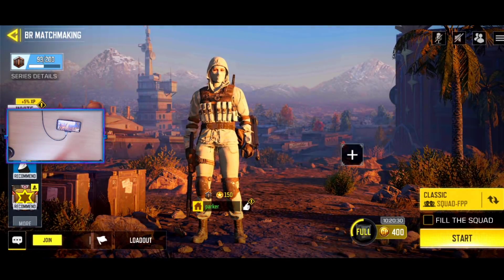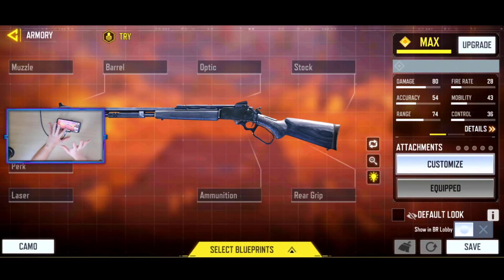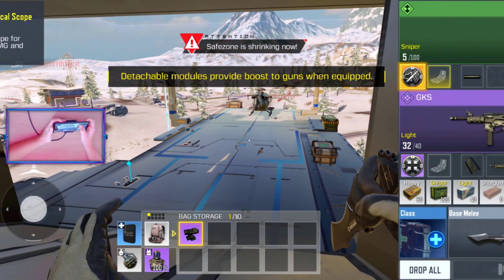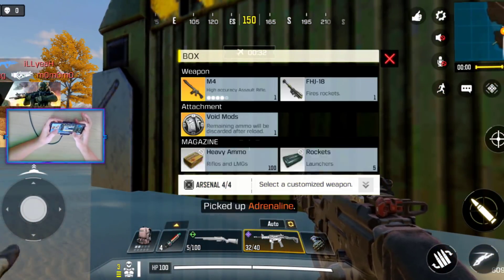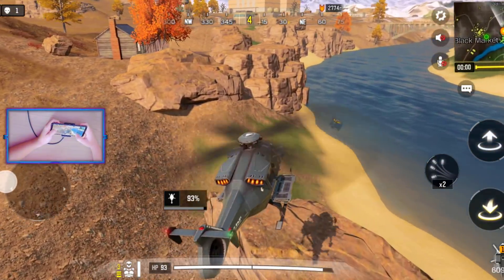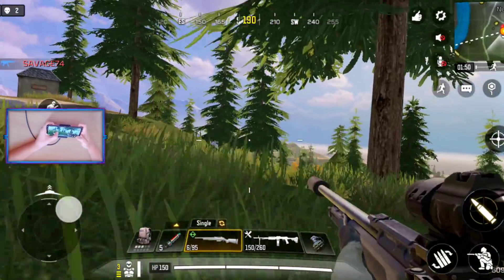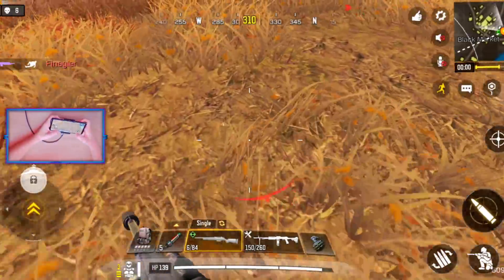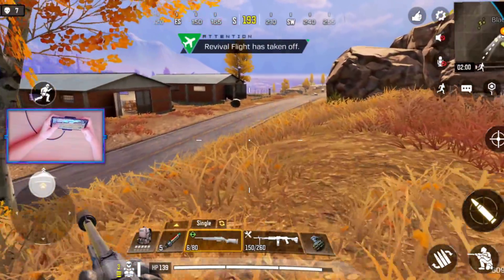*NEW* MK2 CARBINE GUN in BATTLE ROYALE (SEASON 4)! | COD MOBILE | SOLO VS SQUADS